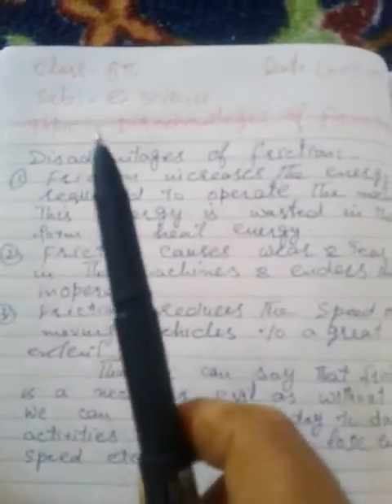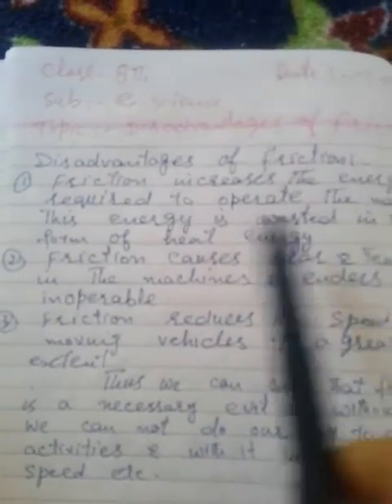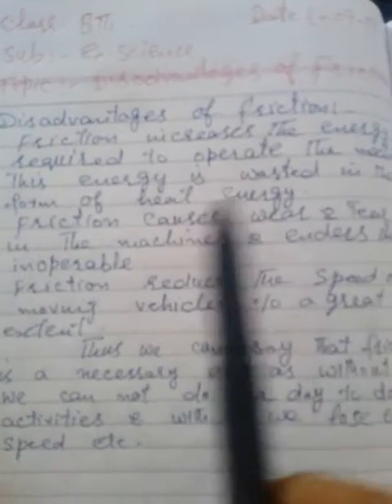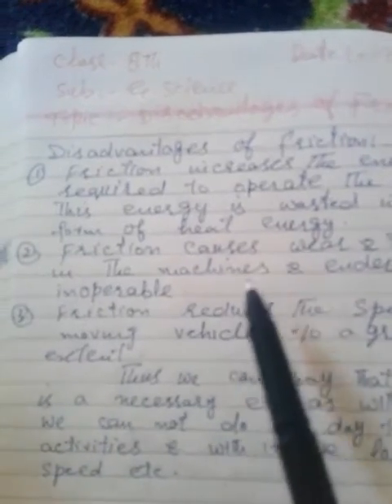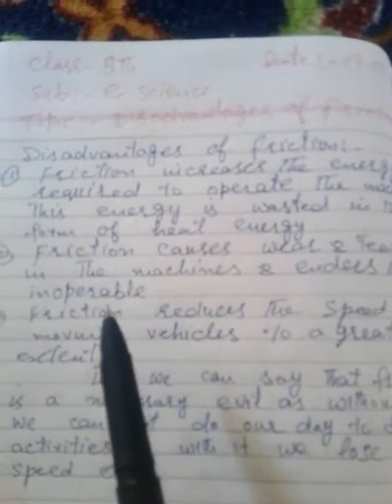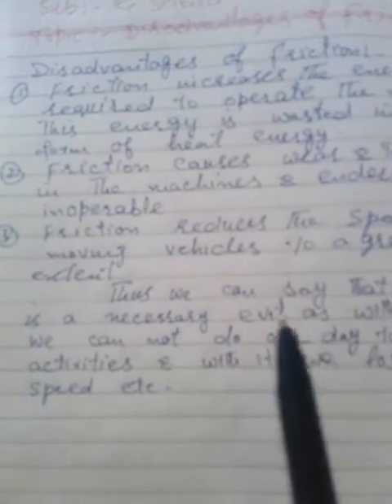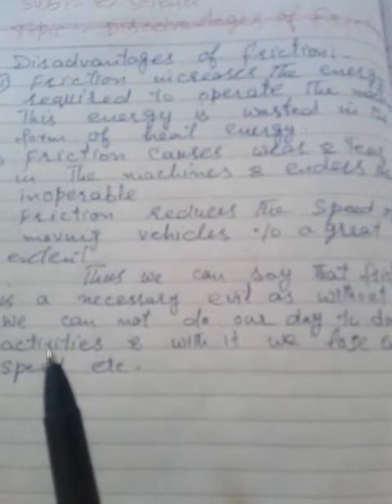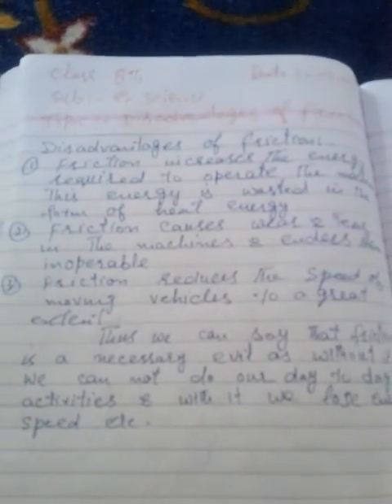Disadvantages of friction